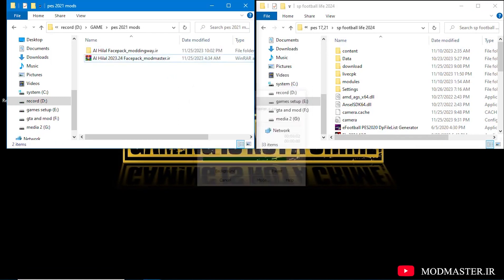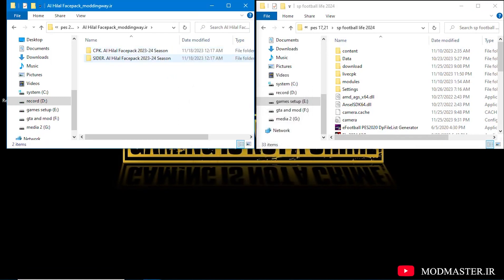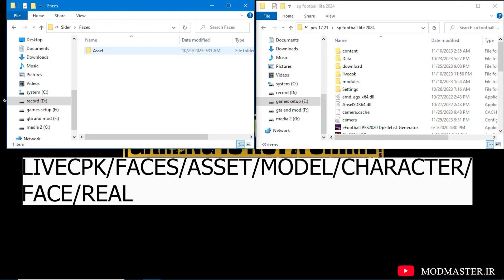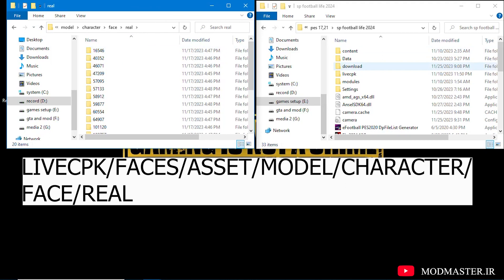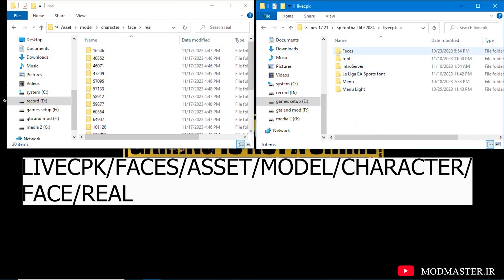AL HILAL 2023/24 | FACEPACK |❌PES 2021❌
faces on this mod:

Saleh Al-Shehri
Aleksandar Mitrović
Abdullah Al-Hamdan
Neymar Jr
Malcom
Salem Al-Dawsari
Michael
Sergej Milinković-Savić
Mohamed Kanno
Abdulellah Al-Malki
Salman Al-Faraj
Rúben Neves
Mohammed Al-Breik
Saud Abdulhamid
Yasser Al-Shahrani
Jang Hyun-soo
Ali Al-Bulayhi
Kalidou Koulibaly
Yassine Bounou
Mohammed Al-Owais

This part of the collection of pes 2021 faces is al hilal from saudi arabia.

00:00 - intro
00:04 - what we just install?
01:56 - how install?
02:31 - end screen